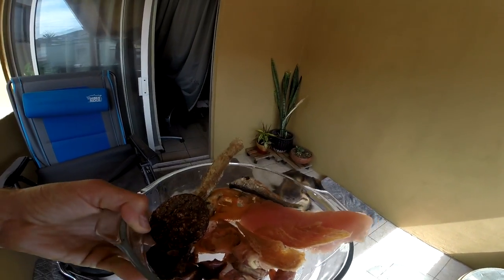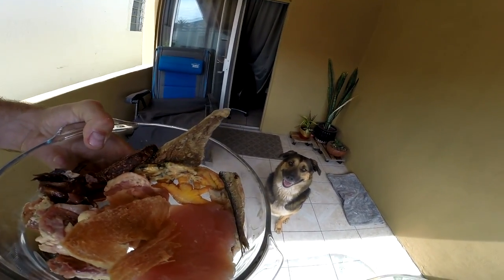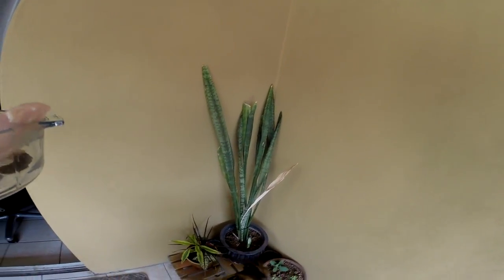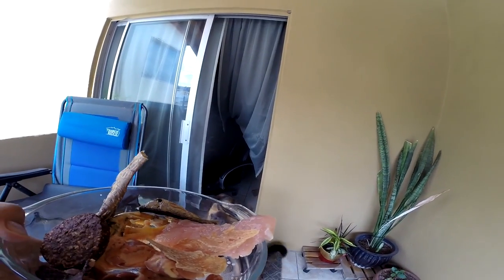Raw dog food Mukbang | Raw Feeding Vlog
Edu our German Shepherd mix eating some prey model raw dog food as part of our Raw Feeding Vlog. Mukbang means eating show in Korean

-Skateboarding Leash
-Skateboarding Camera Mount
-Camera (we have hero3black)
-Skatboarding Micophone

Amazon Wish List